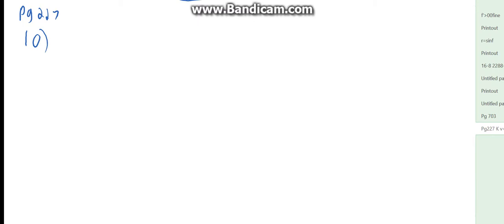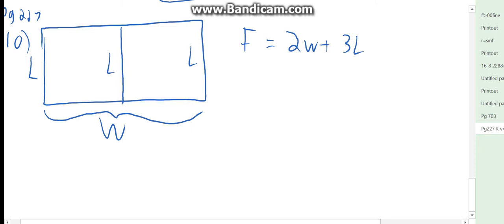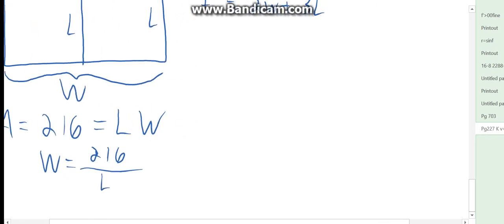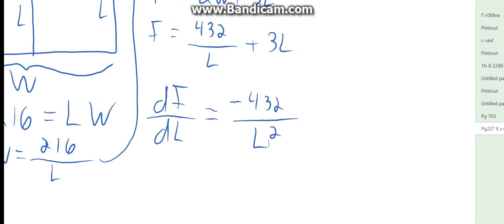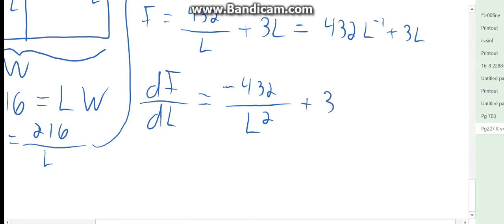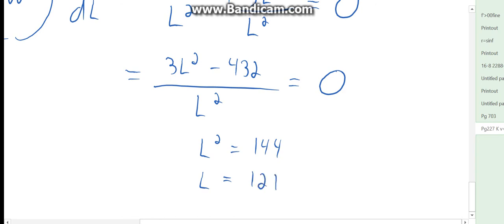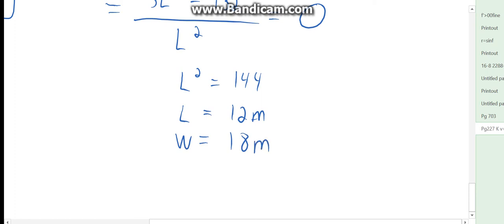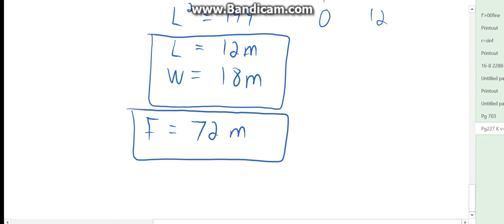4 4 #10 Finney